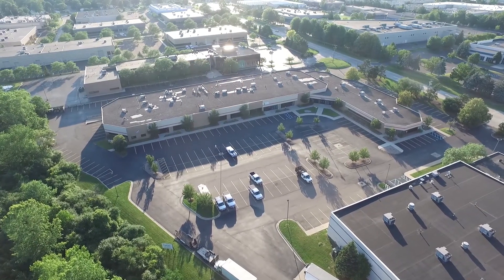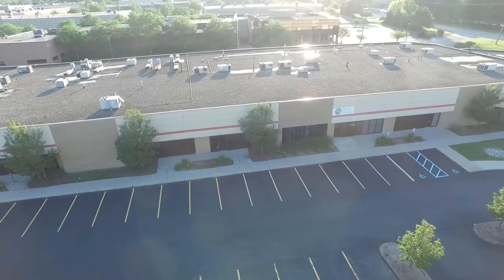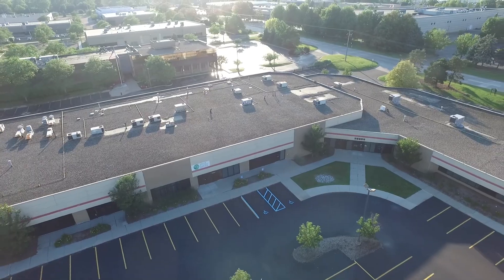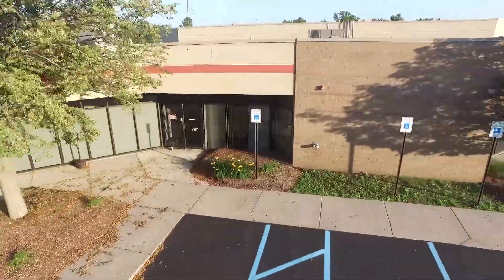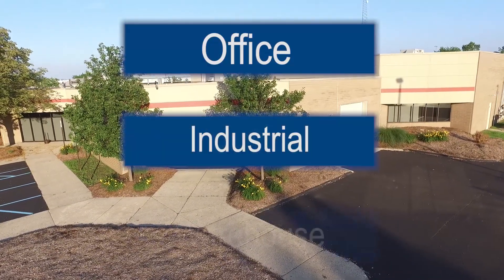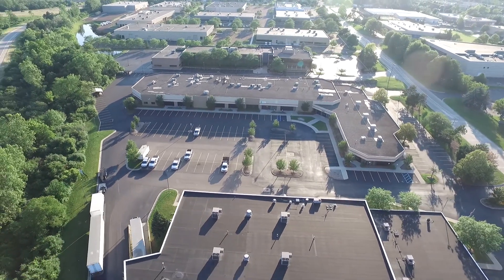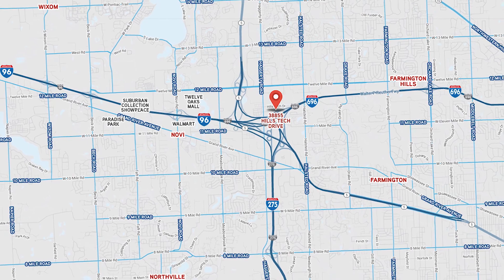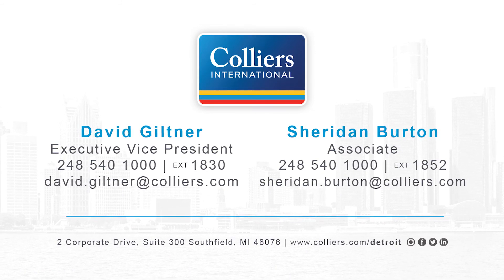Haggerty Road Executive Park